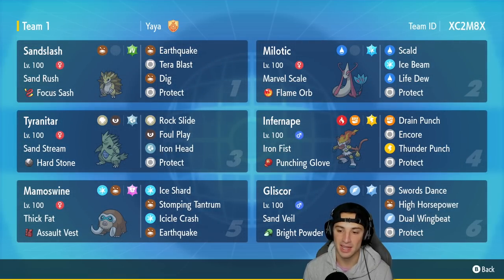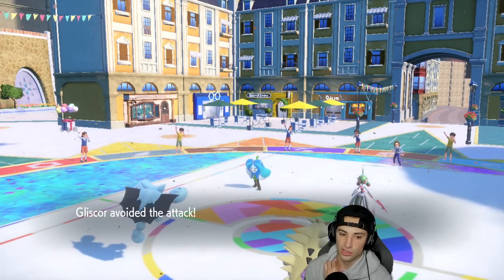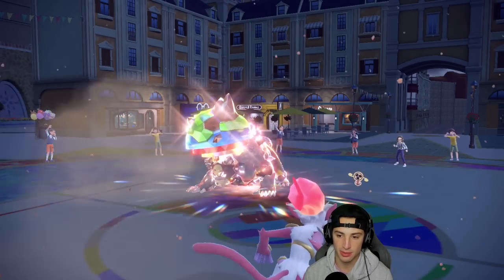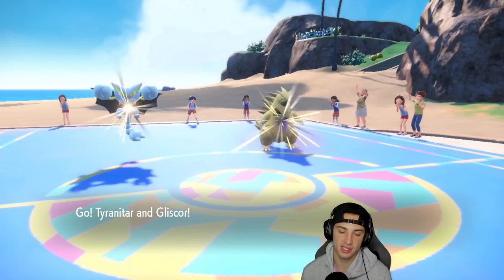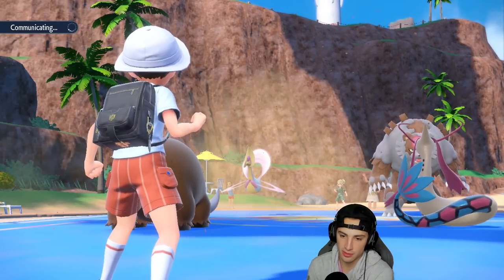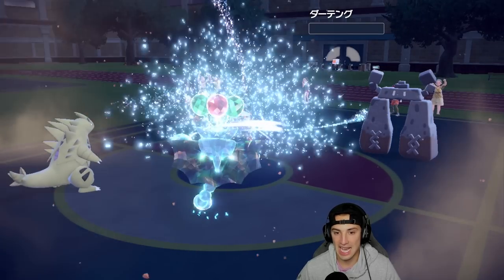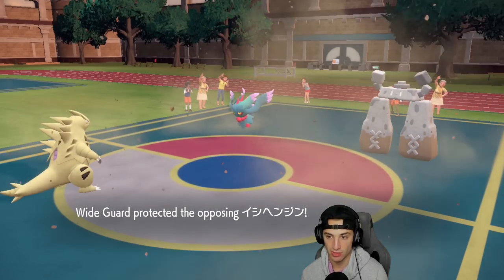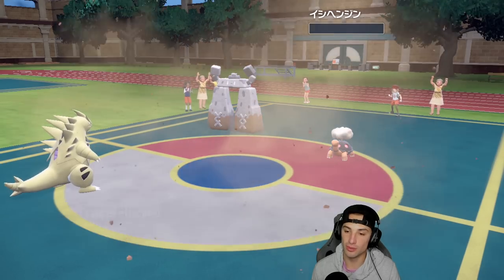SWORDS DANCE GLISCOR IS BROKEN With This Sand Team! - Pokémon Scarlet & Violet Ranked Double Battles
Rental Code: XC2M8X

Gliscoe Sandstorm Team That We Use for Casual Battles in Pokémon Scarlet and Violet!

GAME INFO
Name: Pokémon Scarlet and Violet
Developer: Game Freak
Publisher: The Pokémon Company, Nintendo
Platforms: Nintendo Switch
Release Date: November 18, 2022